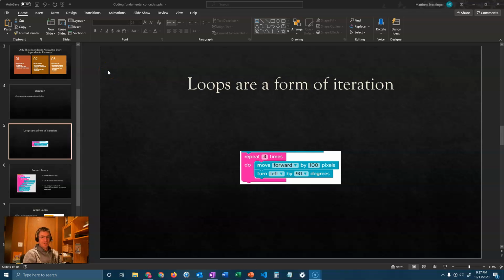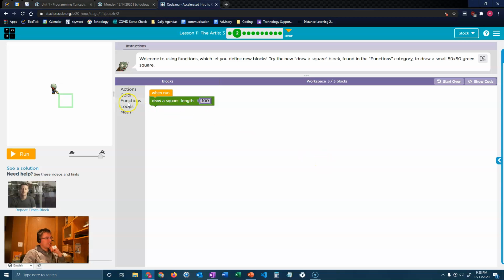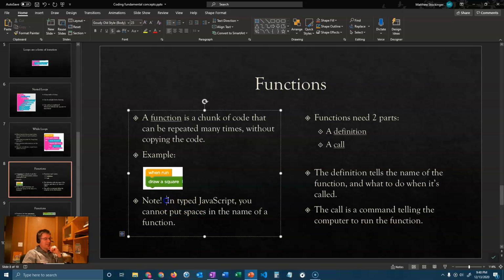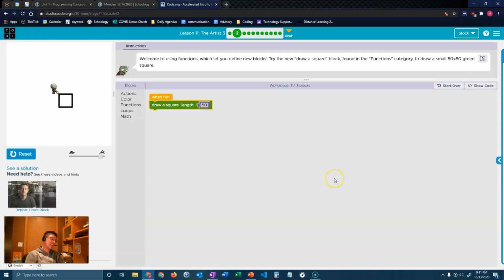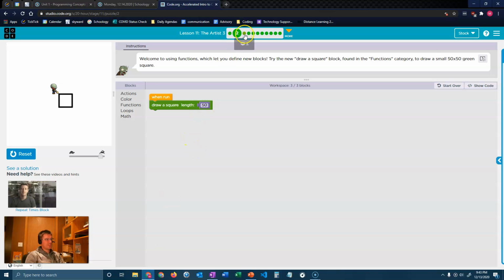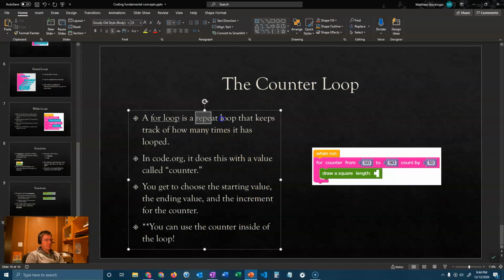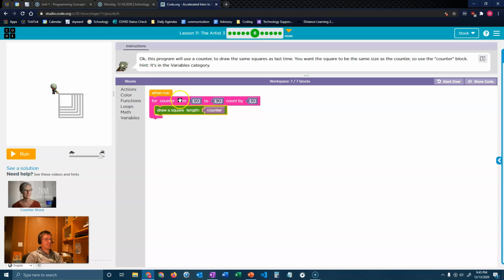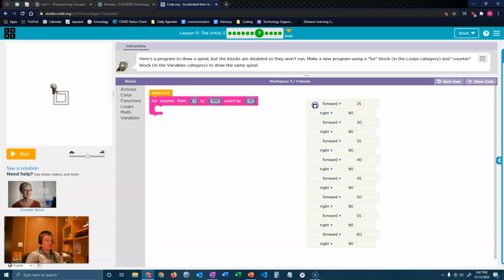Code.org Accelerated Intro - Lesson 11 - The Artist 3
For loops!  Functions!  This lesson is a great one.